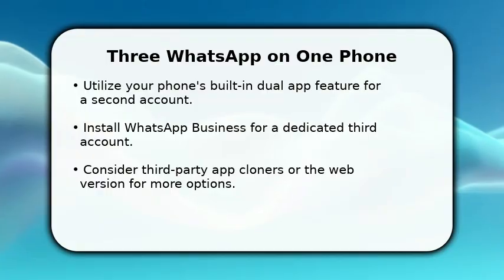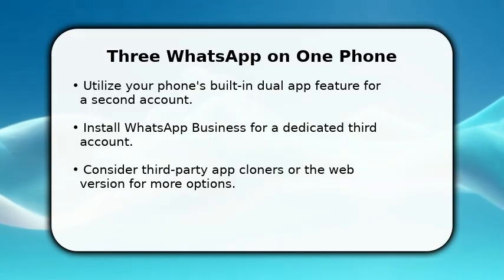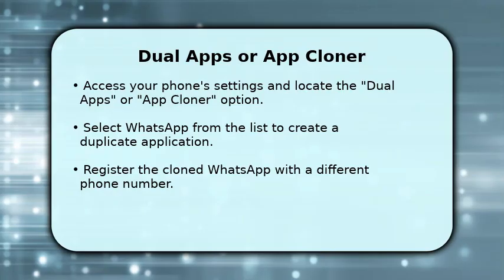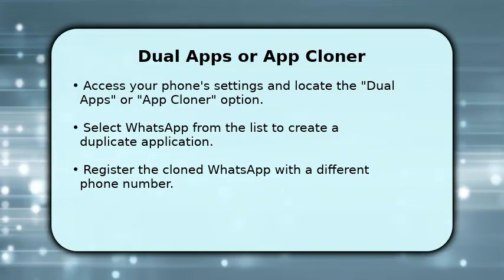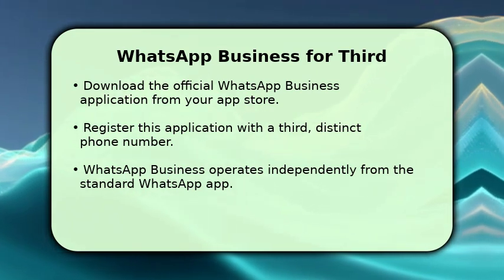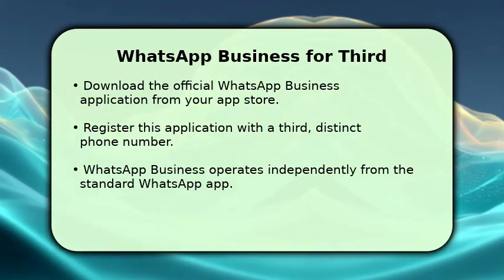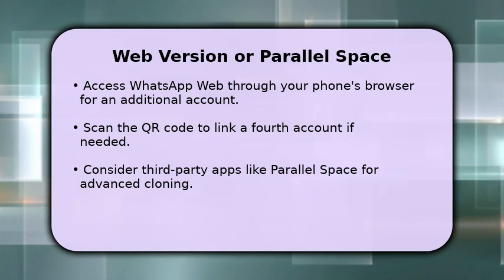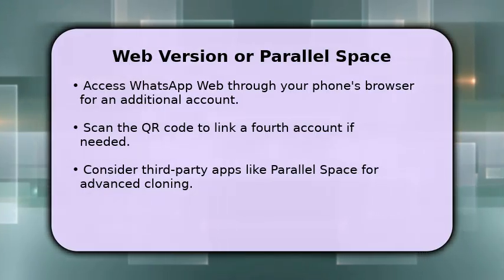How to Run Three WhatsApp on One Phone - Easy Guide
▸ (s) Are you tired of juggling multiple WhatsApp accounts on your single phone? In this video, we'll show you a simple and easy way to run three WhatsApp accounts simultaneously. We'll cover the steps to install the necessary apps and configure them for seamless multi-account use. Whether you're a busy professional or an individual with multiple social media profiles, this tutorial is perfect for you.

run multiple whatsapp on one phone, how to use three whatsapp accounts, whatsapp multi account, install whatsapp apps, configure whatsapp accounts